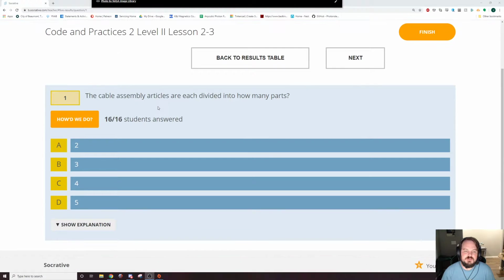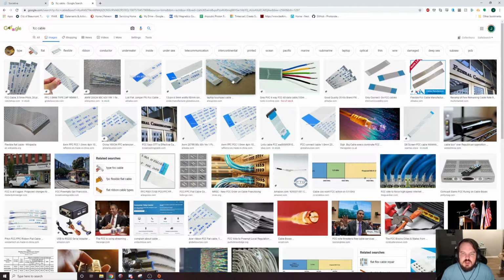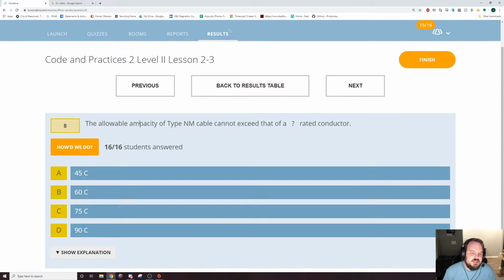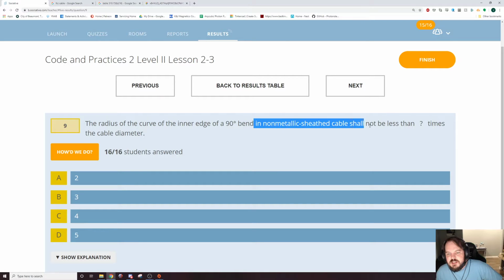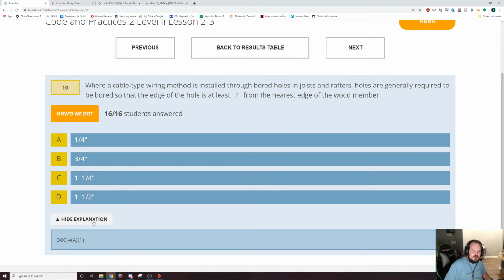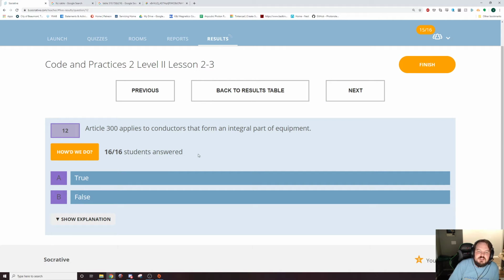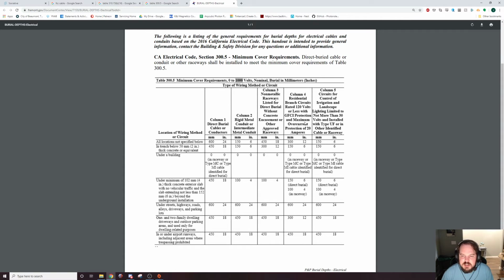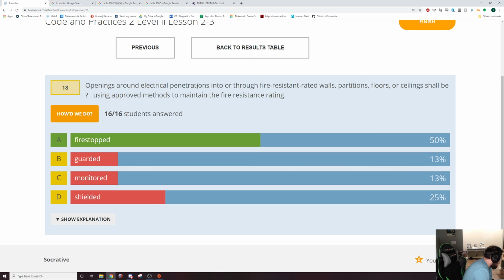Code and practices 2 level 2 lessons 2-3